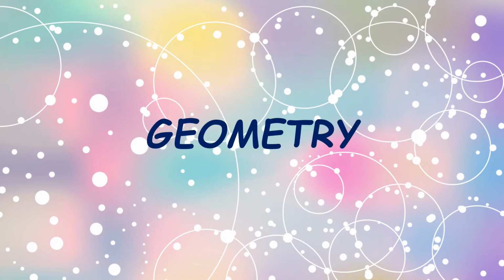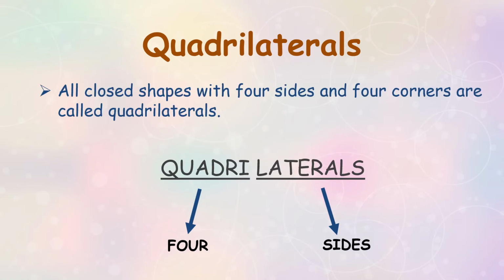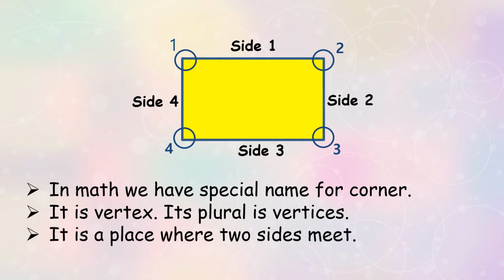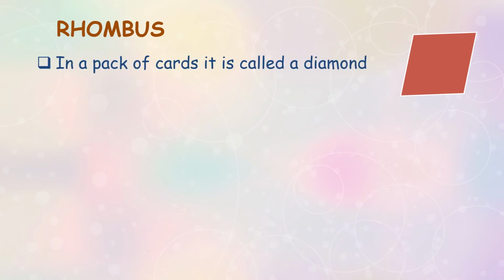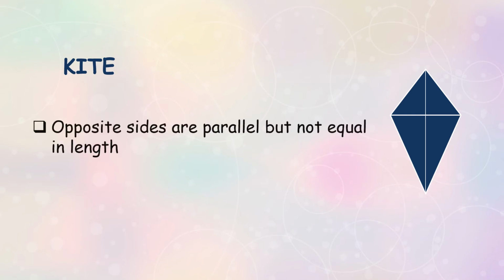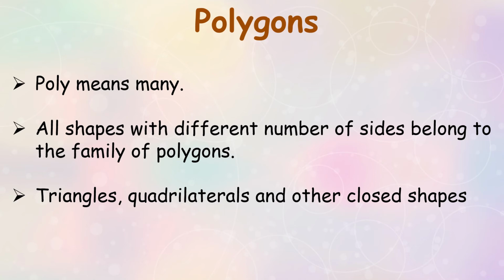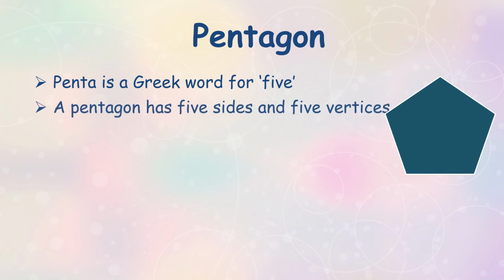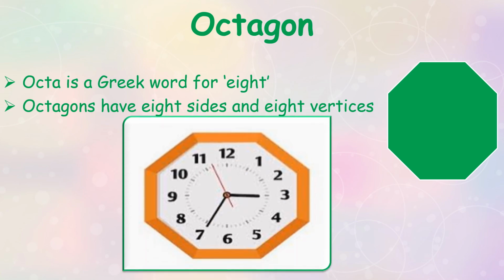Mathematics 3 | Lecture 09